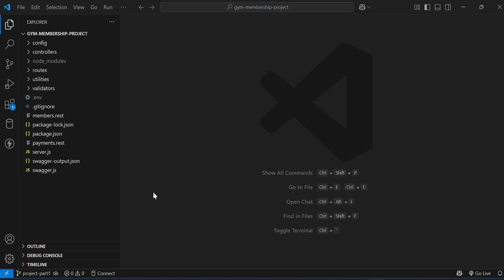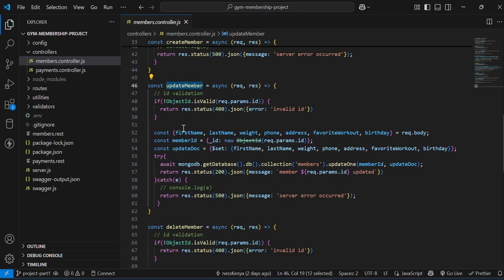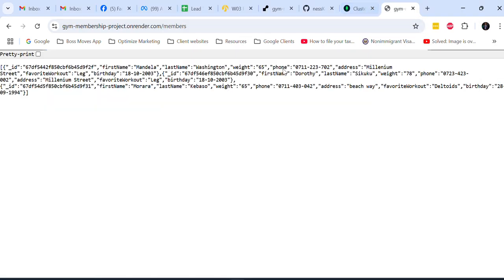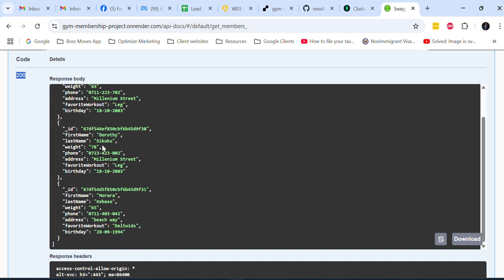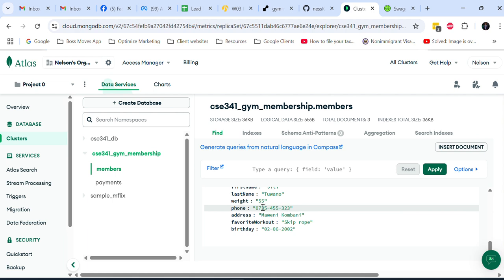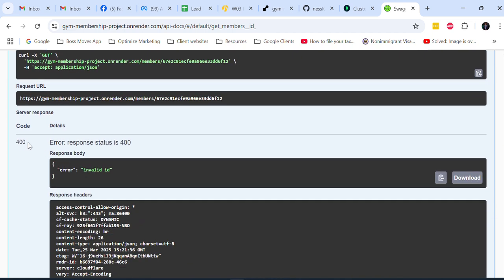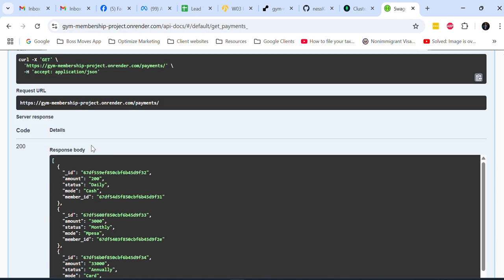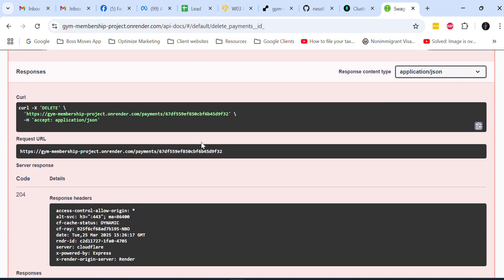Crud Operations Gym Membership API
Validation codes
Errror Handling